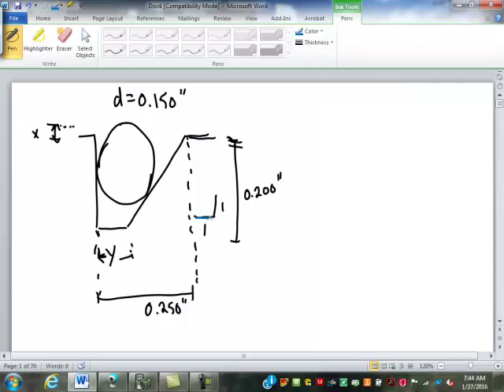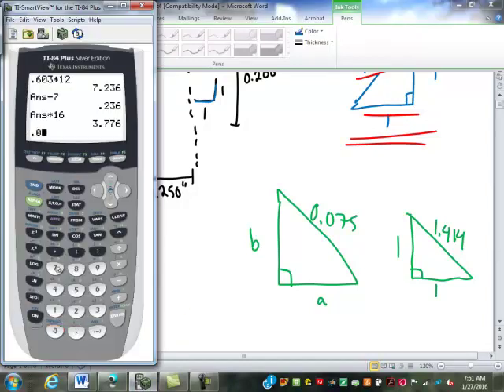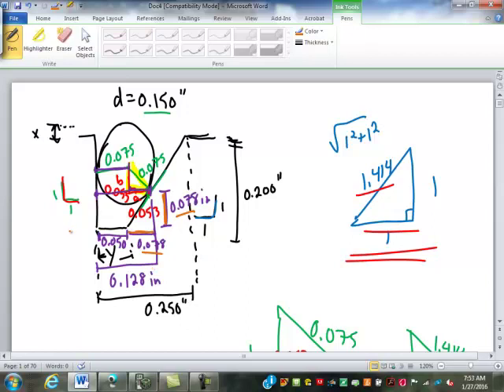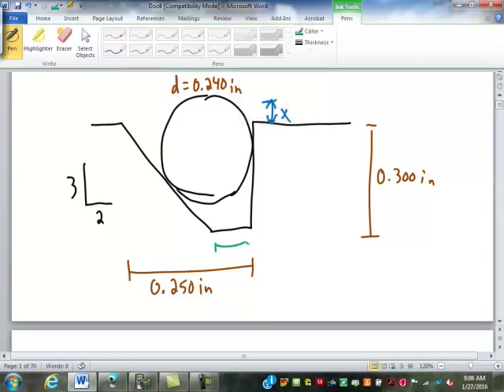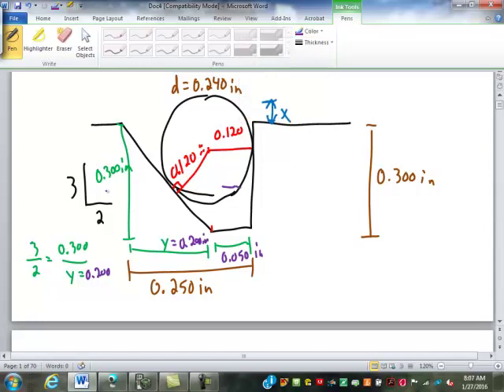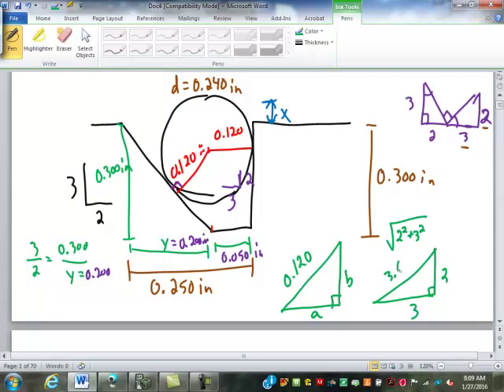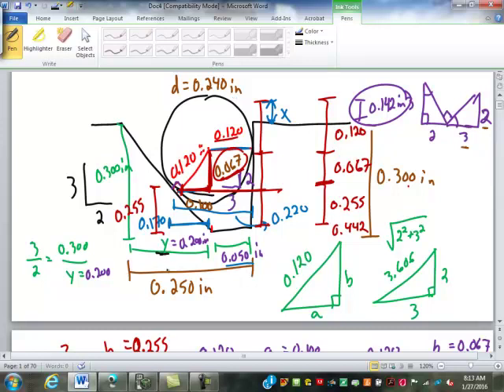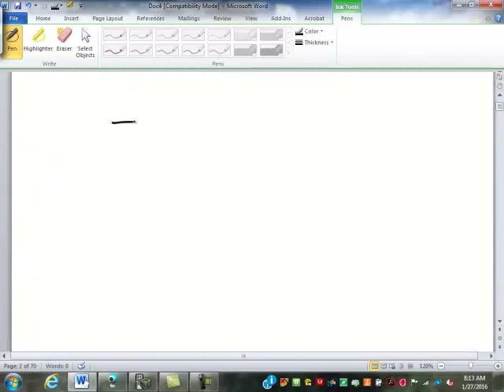11 Thread Wire